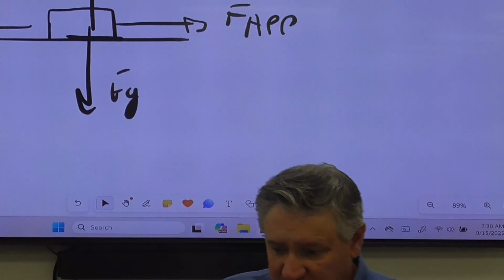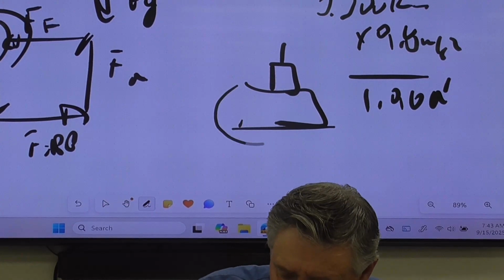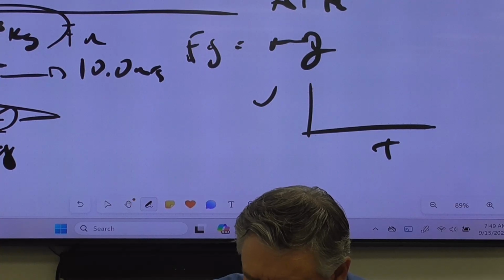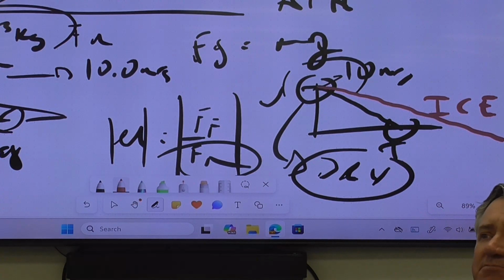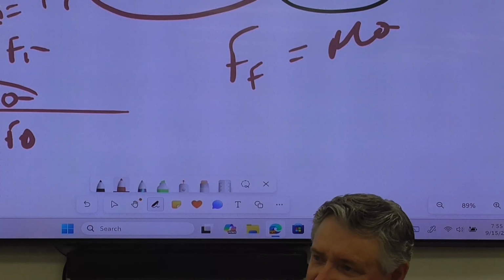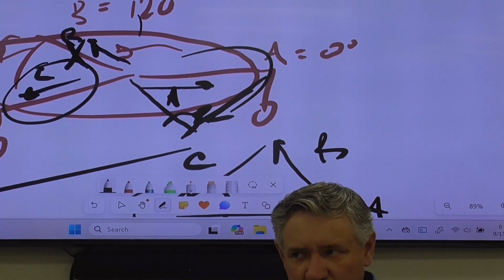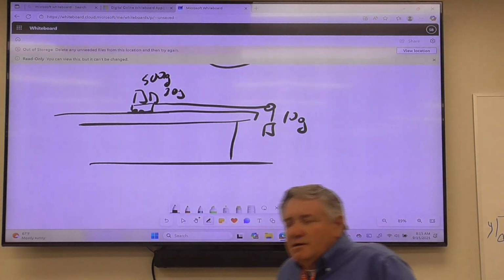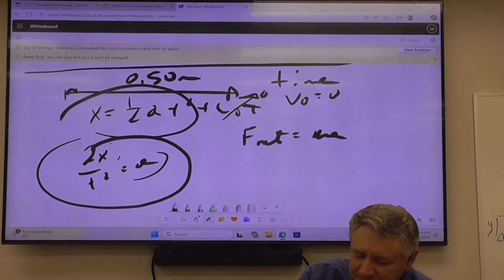AP Physics 9 15 2025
Day two of forces lab with explanation of force table and horizontal acceleration with a falling mass.